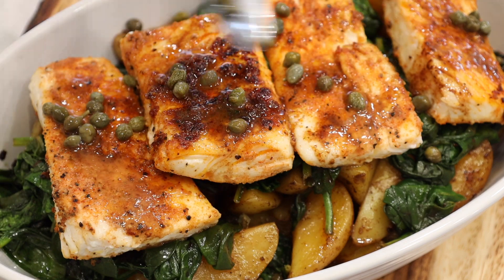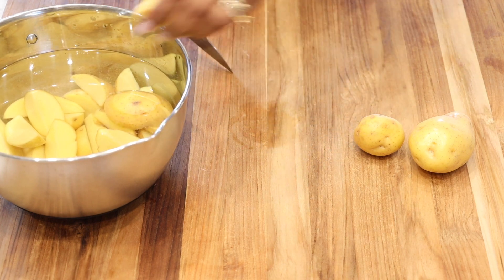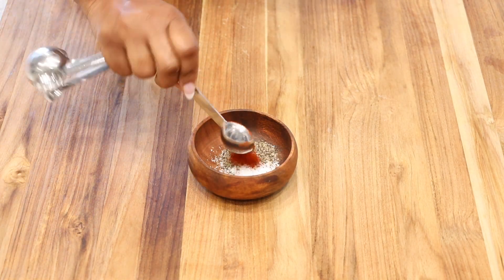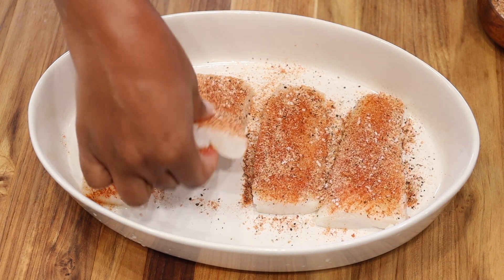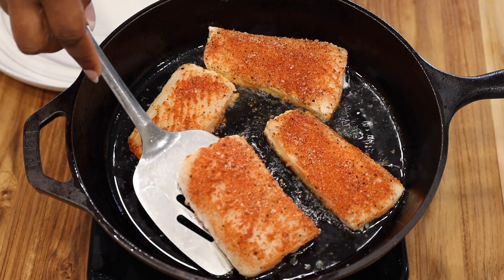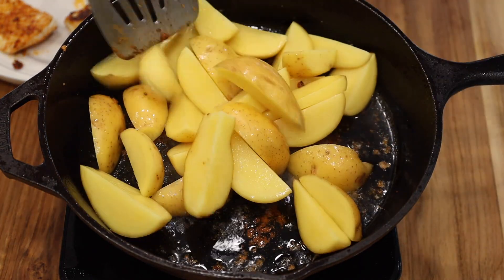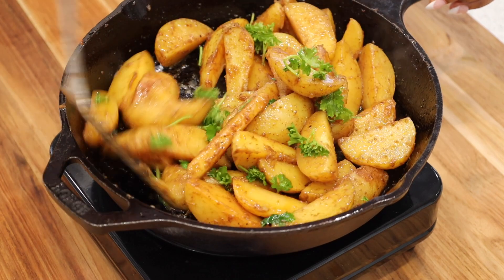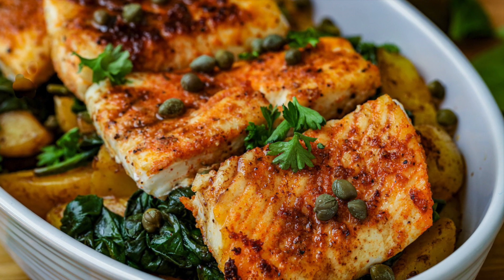Learn the Secret to Perfectly Seared Halibut... Guaranteed!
Learn how to pan sear halibut like a pro and look like a culinary mastermind. In this video, we'll show you how to cook this delicate fish perfectly every time!

 Halibut is a delicious and affordable fish that can be cooked in a variety of ways. In this video, we'll show you how to pan sear halibut to perfection and make it look like a professional chef. With this technique, you'll easily become a pan seared halibut master!

Ingredients
4 Halibut Fillets; About 12 Ounces Total. Washed and pat dry.
1 Lb. Yellow Potatoes; Cut in wedges. We used the steam in bag yellow potatoes.
1 Lb. Baby Spinach
1 tsp. Salt or To Taste
½ tsp. Black Pepper or To Taste.
1 tsp. Paprika
1 tsp. Garlic Powder
1 tsp. Onion Powder
4 Tbsp. Unsalted Butter; Melted.
Juice From 1 Lemon
¼ Cup Canola Oil plus 3 tablespoons; divided.
2 Tbsp. Worcestershire Sauce
1 Tbsp. Capers